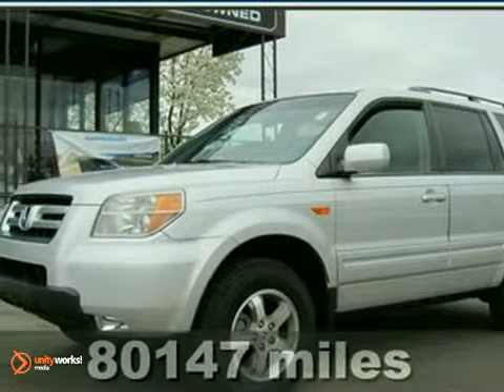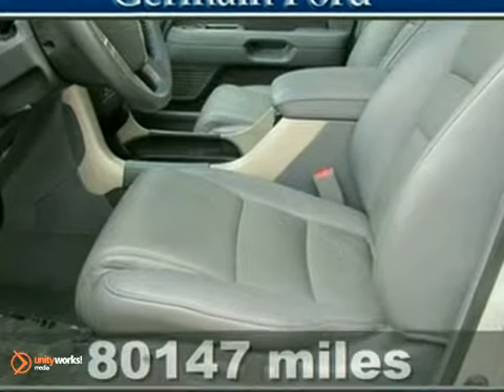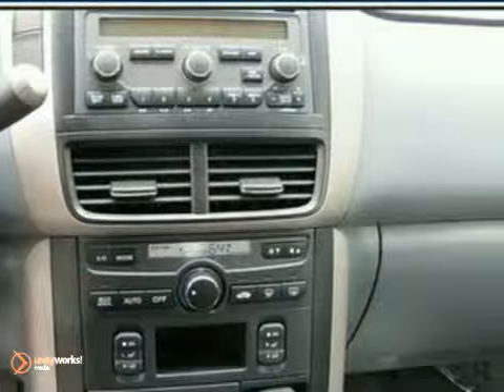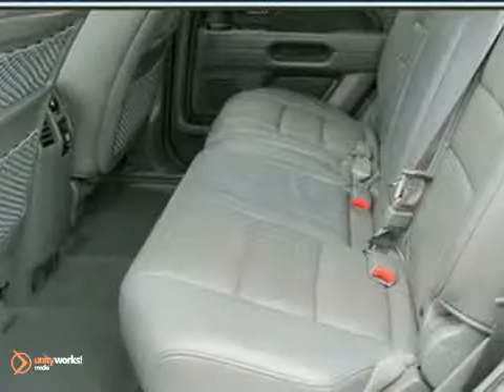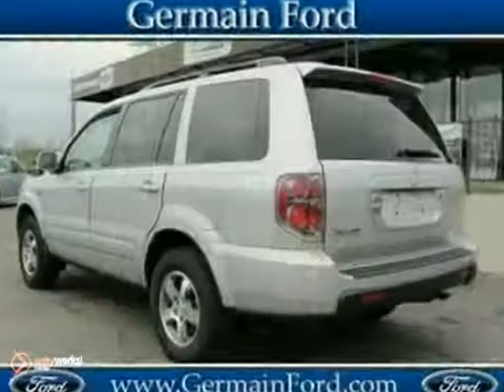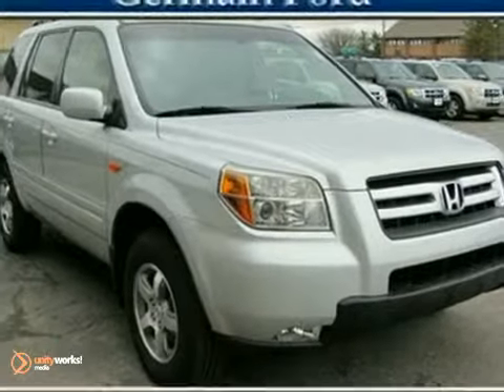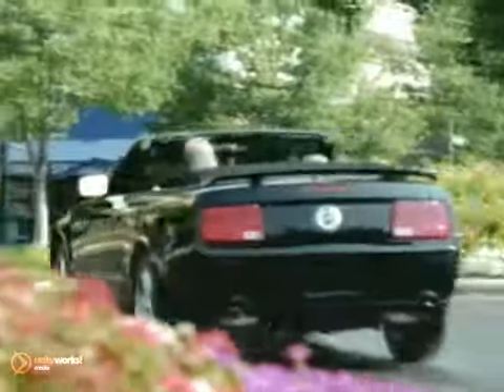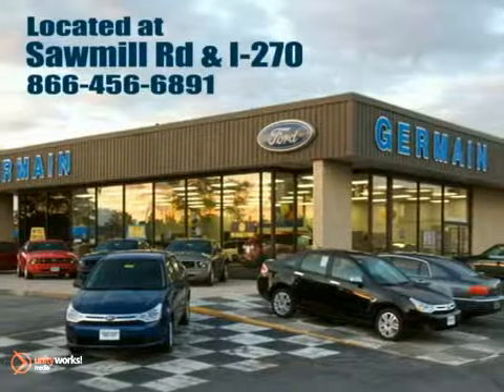2007 Honda Pilot P3648 in Columbus, OH 43235 - SOLD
SOLD - If you are looking for real value on a great used car, Germain Ford in Columbus OH invites you to come in and test drive this 2007 Honda Pilot, stock# P3648. We are conveniently located near Columbus, OH and known for our great selection, reliability and quality. Come take a look at this 2007 Honda Pilot today.

7250 Sawmill Road
Columbus OH, 43235

At Germain Ford we value our long-term customers and our first time customers in Columbus OH, which is why we offer you the best value for your trade-in on a Columbus used car!

We also offer a wide selection of quality used Fords in Columbus OH priced at the most competitive price. Keeping your Columbus used car priced accurately, no pricing gimmicks!

2007 Honda Pilot EX-L LEATHER SUNROOF 7PASS Ready for anything!!! Don't let the miles fool you!!! Here at Germain Ford, we try to make the purchase process as easy and hassle free as possible. We encourage you to experience this for yourself when you come to look at this attractive 2007 Honda Pilot. Since you never know what the day will bring, be ready for anything in this versatile Pilot. Edmunds.Com said, ...a strong choice for a midsize crossover SUV thanks to its versatility, strong reputation for quality and high safety ratings... What is Live Market Pricing? Simple. Live Market Pricing provides the most competitive prices on all our pre-owned vehicles, all the time. Pre-owned Live Market Pricing is achieved by polling over 40,000 pre-owned websites every hour to ensure that every single customer receives real-time Value Pricing on every single Pre-Owned Vehicle we sell. We don't play the pricing games . See for yourself how we measure up to the competitors by.